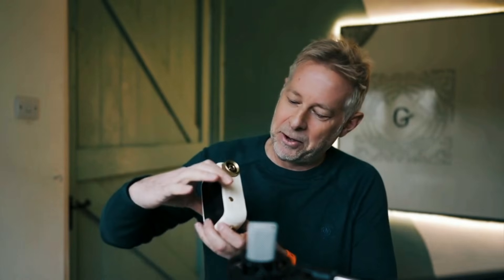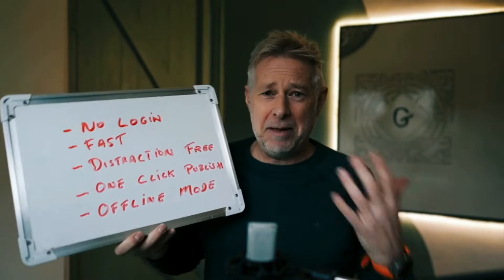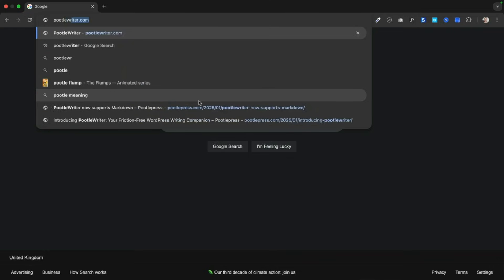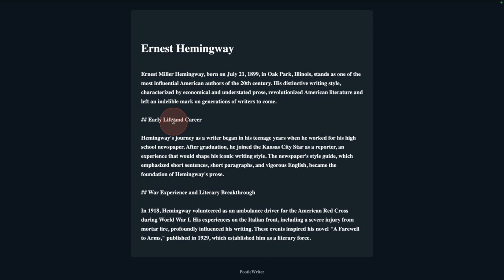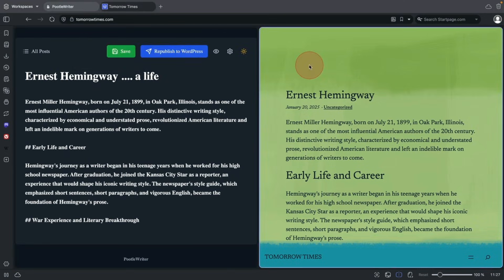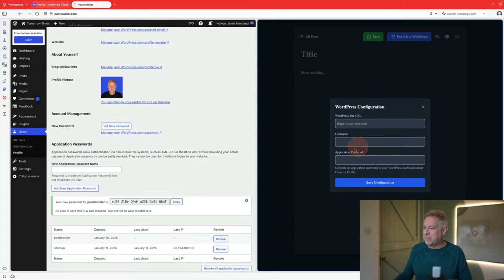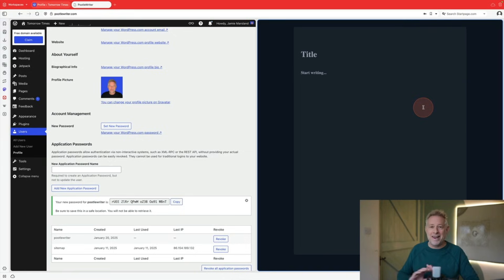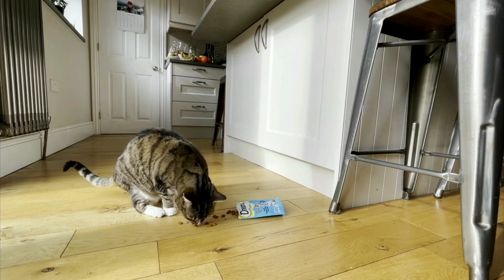Discover the Best FREE WordPress App for Journaling & Blogging!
For years, I longed for a streamlined way to post on WordPress without the hassle of logging in—a method that was swift, functioned offline, and provided an immersive writing experience free from distractions.

So I created simple and beautiful editor that turns writing into a genuine pleasure once again.

Discover : A Distraction-Free Writing Tool for WordPress

In this video, I introduce PootleWriter.com, a new tool I've created to simplify the writing process for WordPress users. Learn how this innovative application allows for seamless, distraction-free writing and one-click publishing to your WordPress site.

Key Features of PootleWriter.com:
-  No login required
-  Super fast writing experience
-  Distraction-free interface
-  One-click WordPress publishing
-  Offline mode functionality

Security Features:

PootleWriter prioritizes user security, especially concerning WordPress integration:

WordPress Authentication: Utilizes WordPress Application Passwords for secure authentication, allowing external applications to connect without exposing primary account credentials.
Data Safety: Incorporates warnings for unsaved changes and confirmation dialogs for actions that could result in data loss.
Encryption: Employs AES-GCM encryption via the Web Crypto API to securely store WordPress credentials in local storage, ensuring that sensitive information remains protected.

Timeline:
0:00 - Introduction
0:15 - Discussion on creative tools
0:47 - Showcasing various creative tools
2:14 - Introduction to PootleWriter
2:43 - Demonstration of PootleWriter's features
3:30 - Markdown support and preview function
4:00 - Connecting PootleWriter to WordPress
4:54 - How to link PootleWriter with your WordPress site
6:01 - Closing thoughts on PootleWriter
6:21 - Revelation about AI-written code
6:41 - Call to action and outro

Try PootleWriter for free at pootlewriter.com and enhance your writing experience.